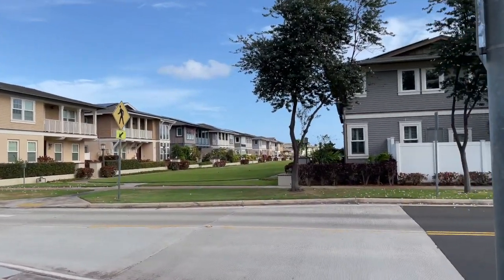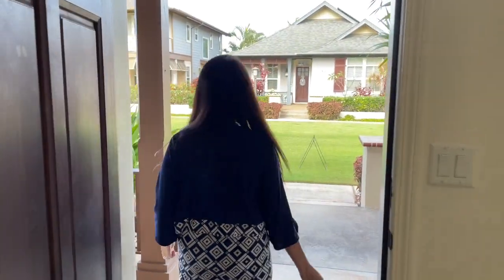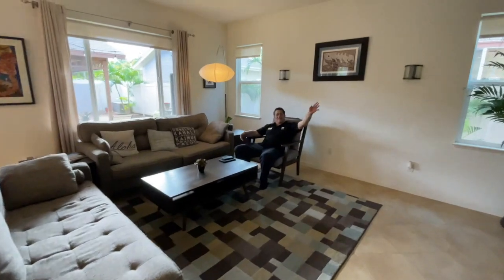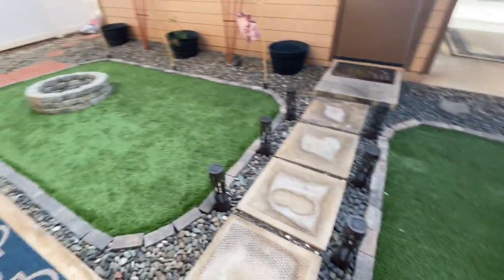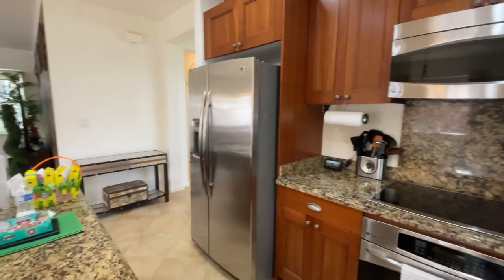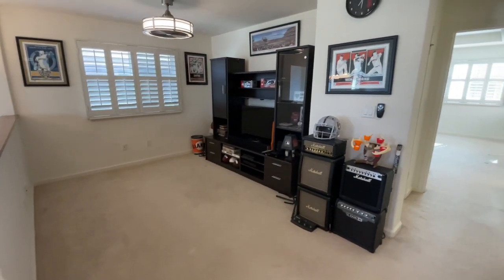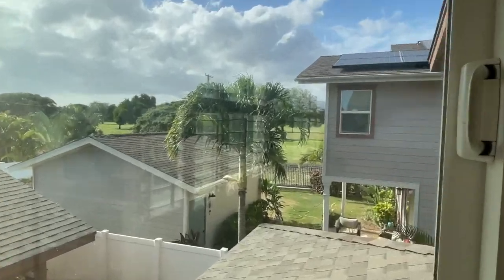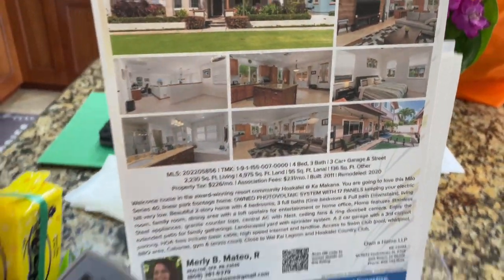Touring A $1.45 Million Hoakalei Home In Ewa Beach, Hawaii | Hawaii Real Estate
Listed by Merly Mateo of Own A Home LLP
91-1050 Waikapoo Street, Ewa Beach, HI 96706
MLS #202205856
4 Bed 3 Bathroom
17 Owned PV Panels
$1,450,000
 "Welcome home in the award-winning resort community Hoakalei @ Ka Makana. You are going to love this Milo Series 40, linear park frontage home. OWNED PHOTOVOLTAIC SYSTEM WITH 17 PANELS keeping your electric bill very low. Beautiful 2-story home with 4 bedrooms, 3 full baths (One bedroom & Full bath Downstairs), living room, family room, dining area with a loft upstairs for entertainment or home office. Home features Stainless Steel appliances, granite counter tops, central AC with Nest, ceiling fans & ring doorbell camera. Relax and enjoy in your extended lanai. Landscaped yard with sprinkler system. A 2 car garage with a 3rd carport parking. HOA fees include basic cable, high speed internet and landline. Access to Swim Club (pool, whirlpool, BBQ area, Cabanas, gym & tennis court)."

Real Estate Rockstar Academy (Learn How To Build A 6 Figure Real Estate Business)

hawaii real estate market
hawaii real estate 2021
hawaii real estate 2022
hawaii real estate
jeremy mateo
hawaii house tour
hawaii luxury house tour
hawaii home tour
hawaii luxury home tour
oahu hawaii vlog
hawaii real estate agent
hawaii realtor
hawaii real estate vlog
hawaii real estate market 2022
buying a house in hawaii
living in hawaii 2022
ewa beach hawaii
ewa beach real estate
hoakalei country club

My YouTube equipment:
(Canon EOS M6 Mark II)
(EF-M 11-22mm f/4-5.6 STM Lens)
( Professional Wireless Lavalier Microphone)
(2 Piece LED Light & Stand Kit)
(Joby GorillaPod TriPod)